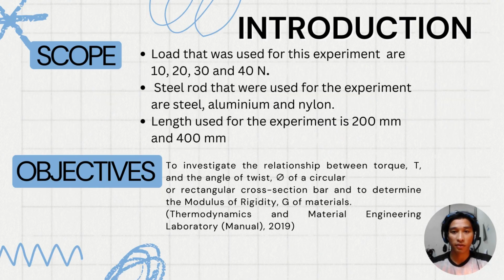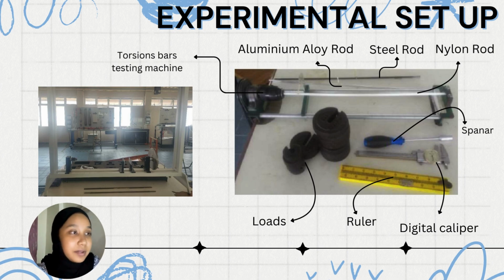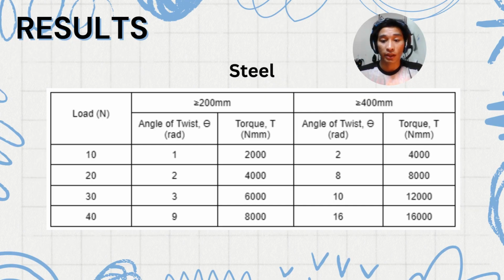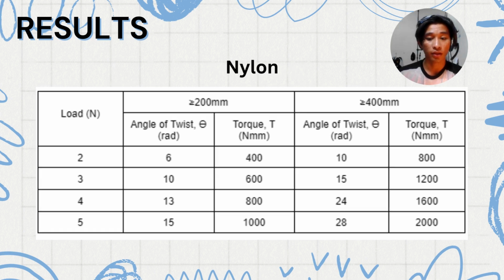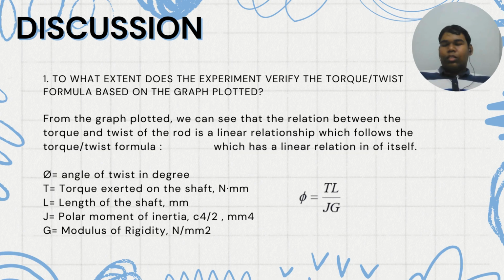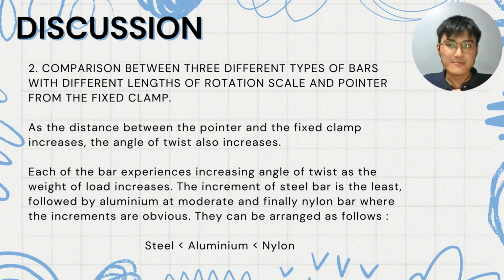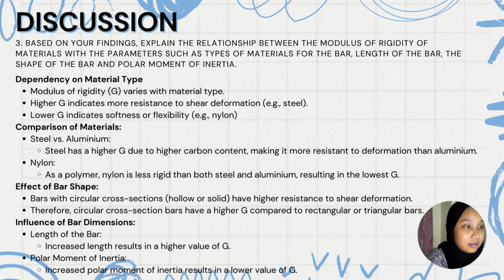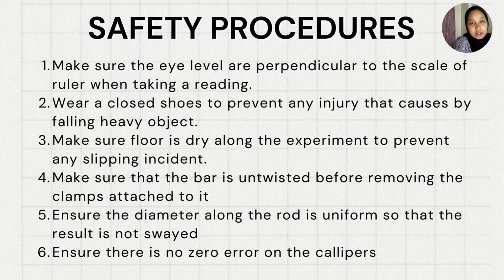Torsion of Bar (Thermodynamics and Mechanics of Materials Lab) Group 2 Experiment 6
We are students from the Thermodynamics and Mechanics of Materials Lab for the Nuclear Engineering Course in Universiti Teknologi Malaysia(UTM)

This is our lab report in video form for this subject

References :
1. Beer, F. P., Johnston, E. R., DeWolf, J. T., & Mazurek, D. F. (2020). Mechanics of Materials. McGraw-Hill Education.

2. Serway, R. A., & Jewett, J. W. (2019). Physics for Scientists and Engineers with Modern Physics. Cengage Learning.

 3. Thermodynamics and Material Engineering Laboratory (Manual). (2019). Universiti Teknologi Malaysia.

4. Young, C. (n.d.). Understanding Torsion: A Comprehensive Guide to Twisting Forces. EngineerExcel. Retrieved April 16, 2024, from https ://